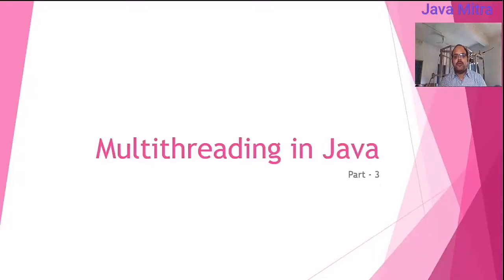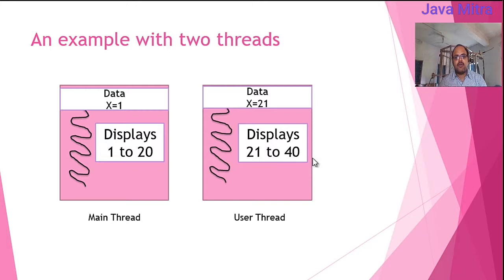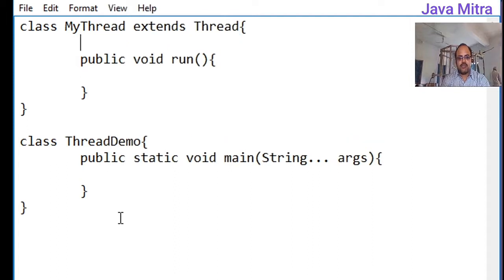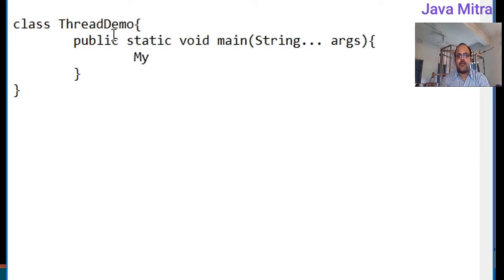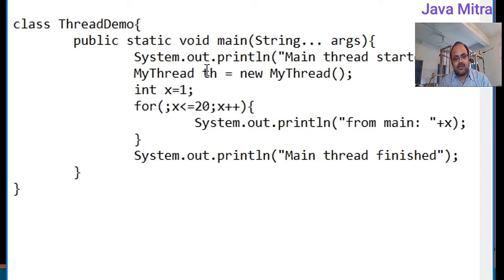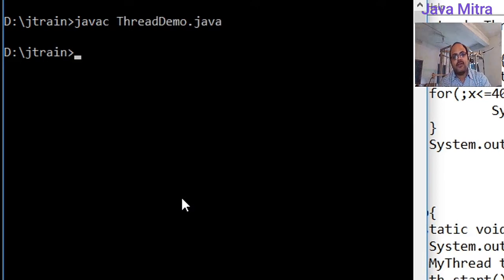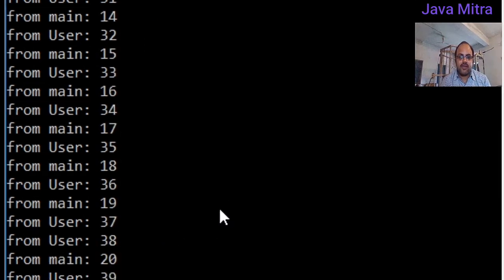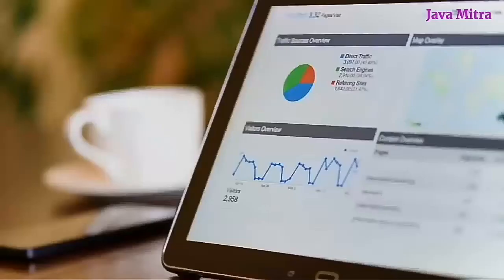Running two threads simultaneously | Multithreading #3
Create custom thread and run two threads simultaneously with a small program.